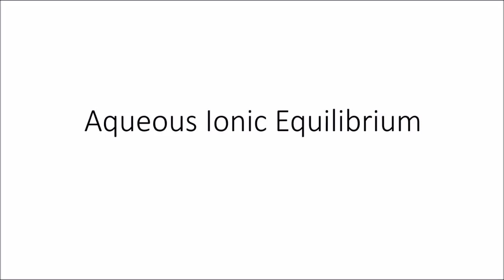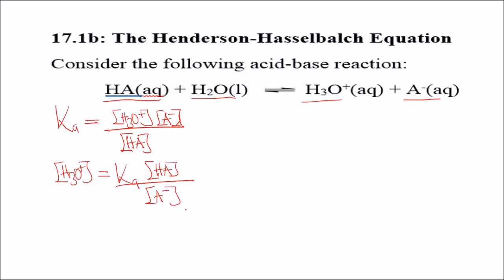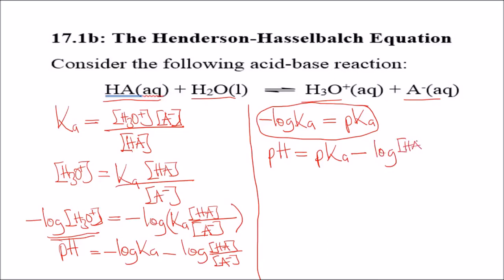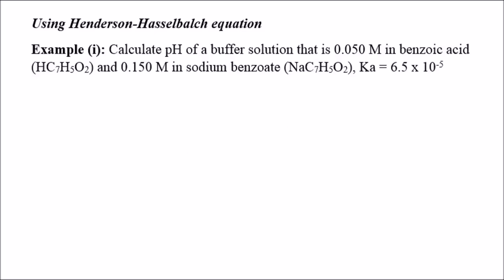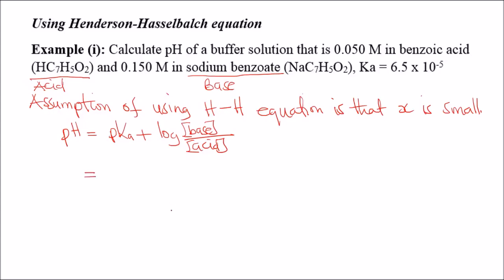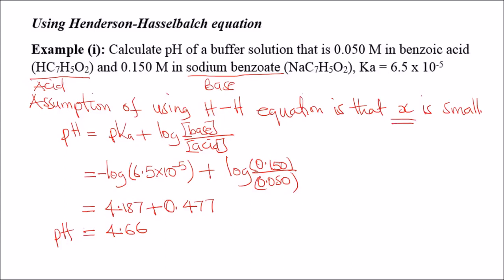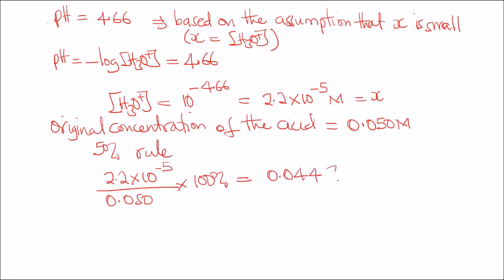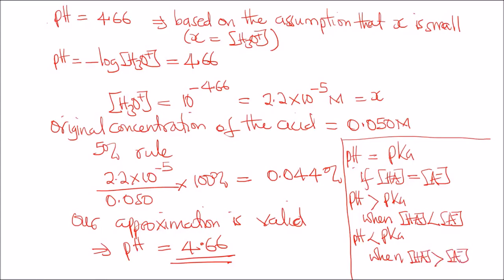Aqueous ionic equilibrium 1 LM